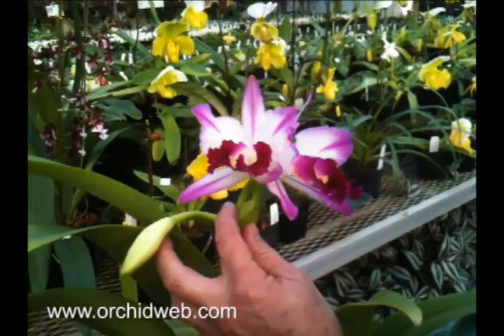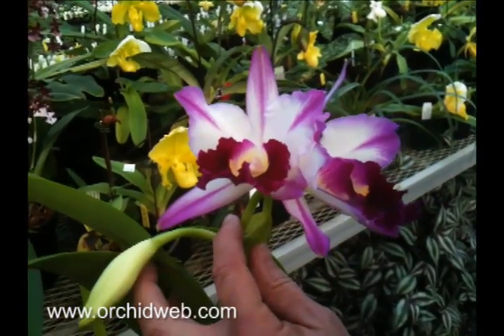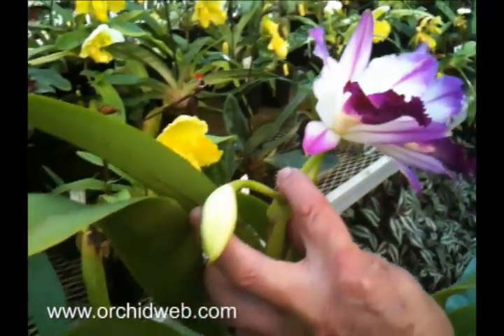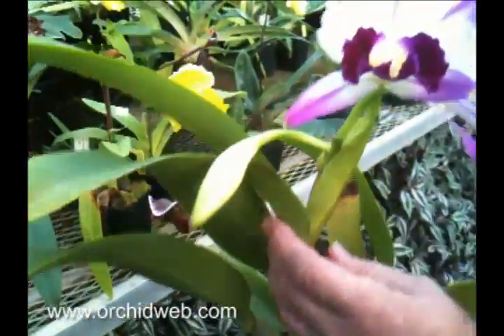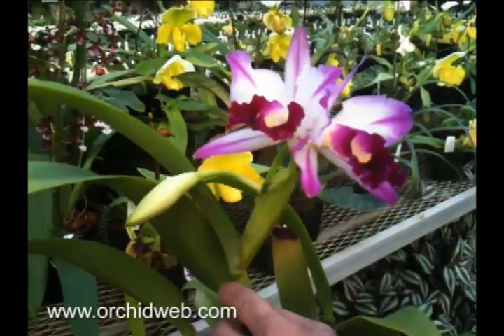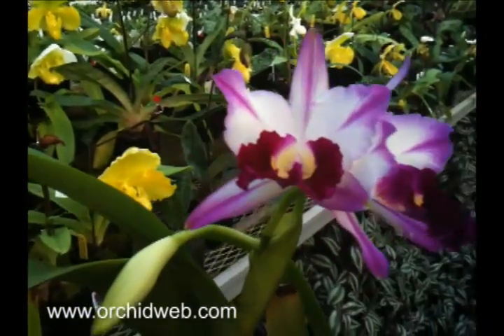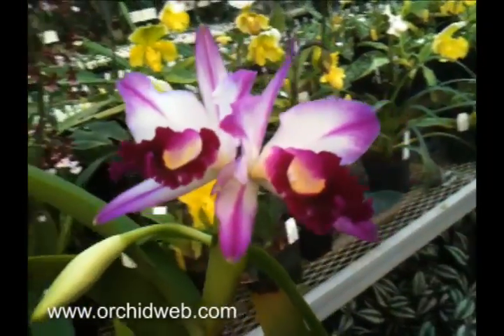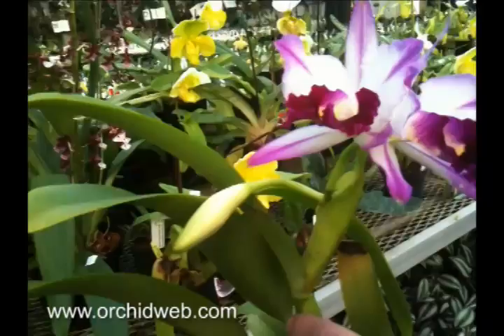OrchidWeb - Blc. Segundina Vizcarra 'Gloria'